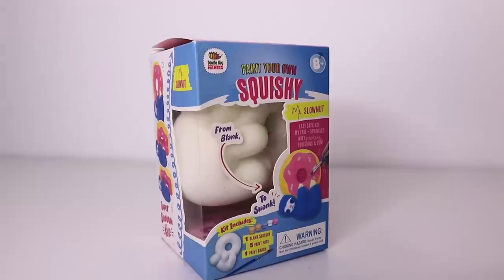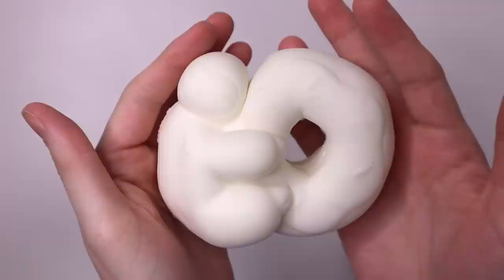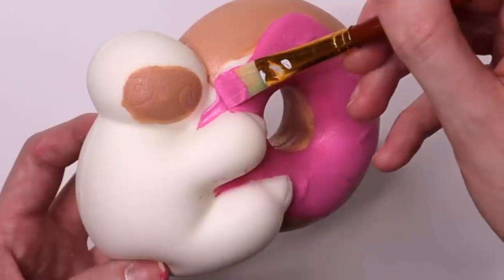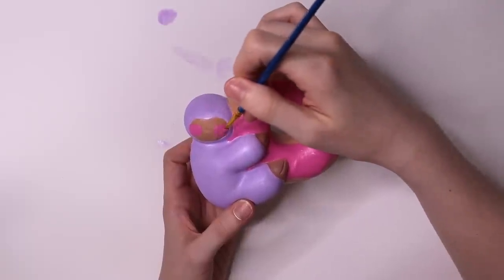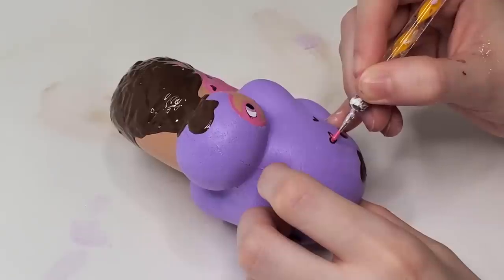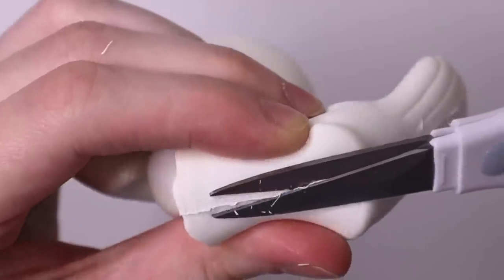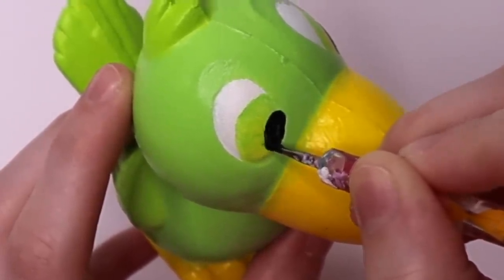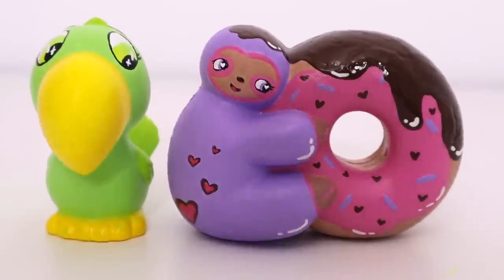Squishy Makeover #17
Hi! In today's video, I am doing another Squishy Makeover!! T

In this series, I fix and repaint old squishies that don't look good anymore or just had a terrible paint job to begin with. This series is inspired by  @MoriahElizabeth . I have so much fun coming up with new characters in my squishy makeover series, and I hope you like this episode.

*Every video in my Squishy Makeovers series is inspired by  Moriah Elizabeth  ❤️

MY BOOK:
🌈 ⭐️ Draw Your Journal

✩ Draw Your Journal by Bellamena (my book)

CURRENT SERIES:
MY SUPPLIES:
✩ Neon Craft Smart Paint
✩ Matte Craft Smart Paint
✩ Satin Craft Smart Paint
✩ If you see this, comment: 🐦